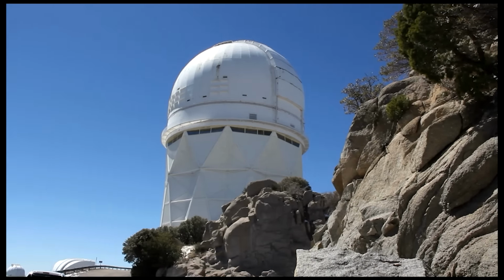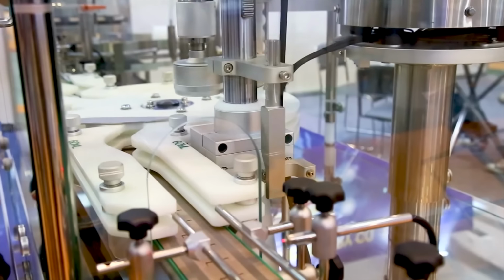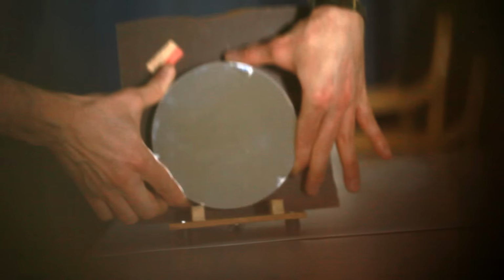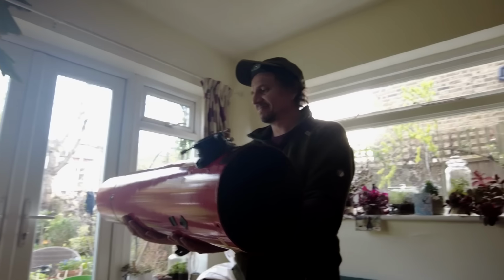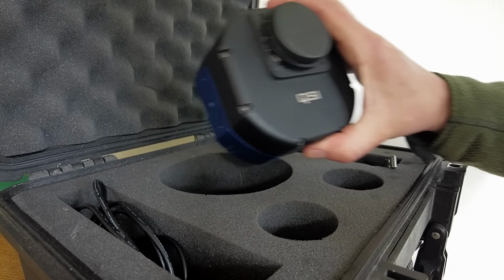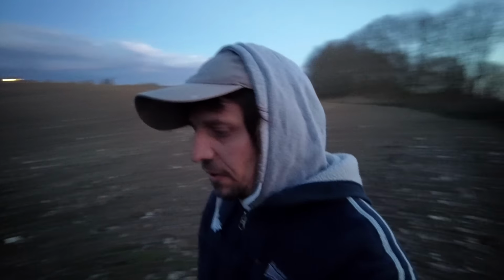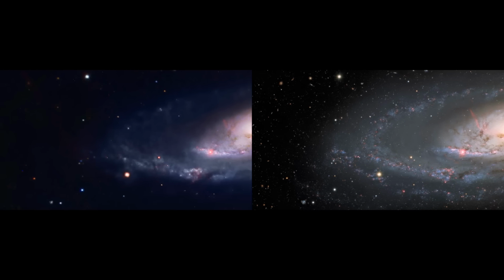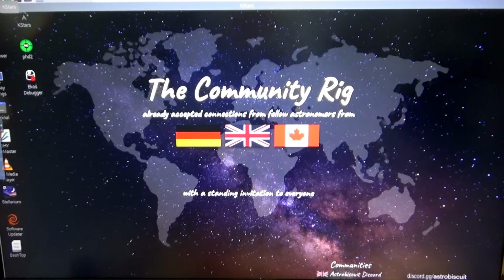£700 vs £7,000,000: Astrophotography Shoot Out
Can deep space lucky imaging turn my £700 rig into a £7,000,000 telescope?

WHICH SCOPE WOULD I BUY FOR LUCKY IMAGING?

Fyi I think the UFO's we're military helicopters that spotted my scope and decided to check it out as I was pointing directly into the flight path of planes landing at Stanstead airport.

Also I managed to get some Ha data from my roof in london which I didn't mention in the video.